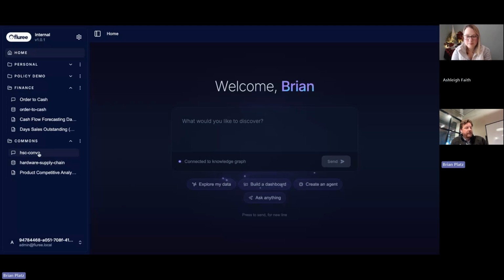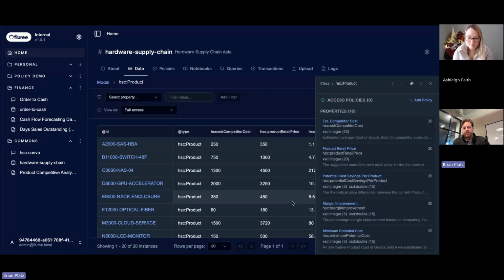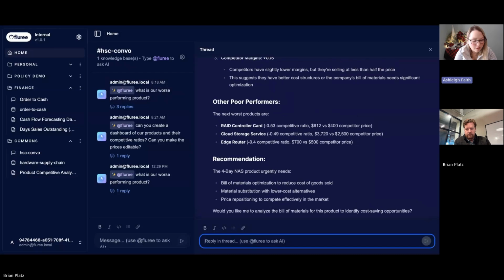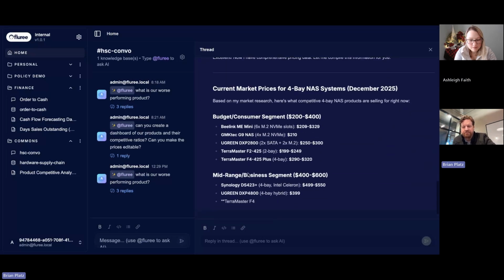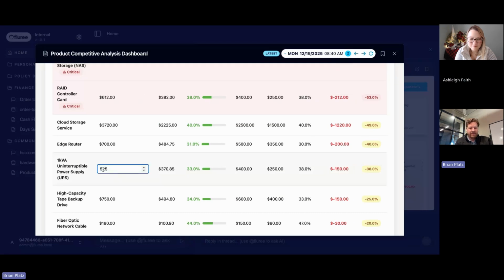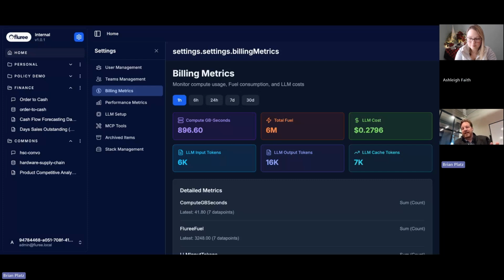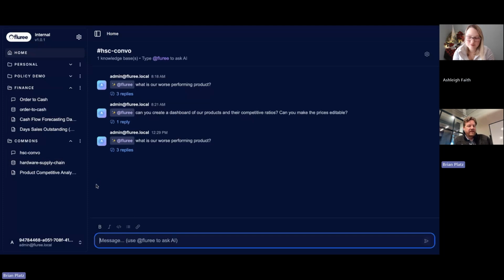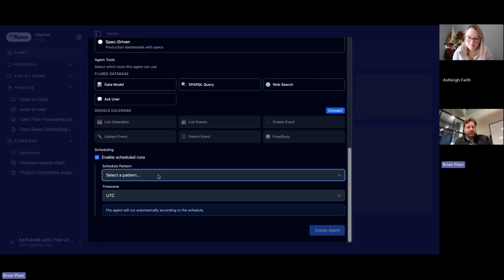Knowledge Graph Technology Showcase Honest Review: Flurees' Cross-System Chat (Winter 2025 E5)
*Not Sponsored* Fluree has come on the channel before (link to video below), but this time they are showing us some of the AI functionality they have added. In this video, Fluree shows how they combine their versioned RDF knowledge graph with chat, agents, and dashboards to query the graph live and with streaming data.